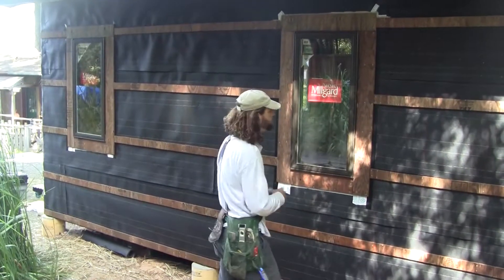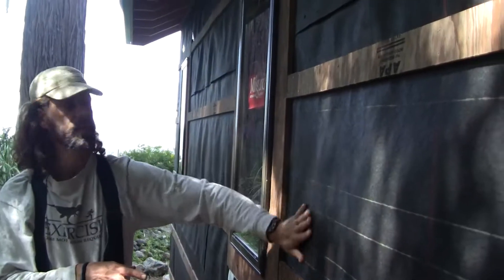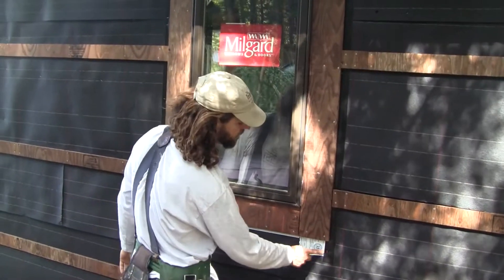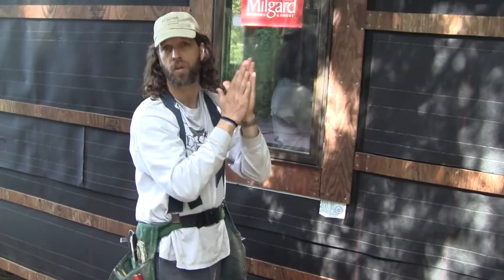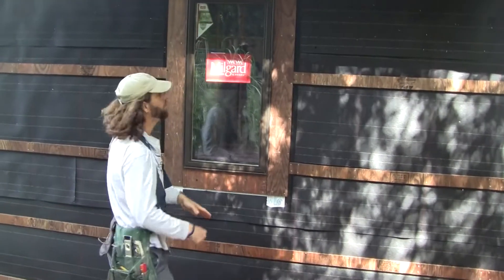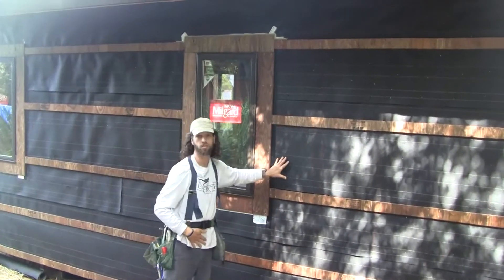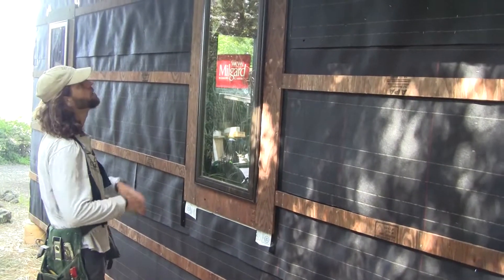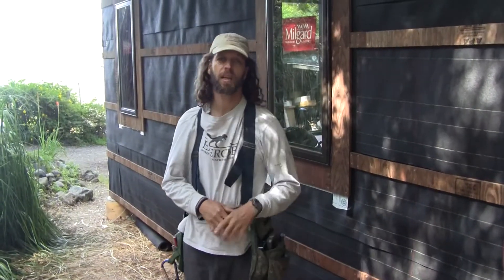Flash a Window to Tar or Felt paper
Flashing a window. Given the fact that windows create large holes in a house’s exterior, I’m always shocked to see how many builders in our area don’t install them correctly. In the nine years that I’ve been building and renovating homes, I’ve seen windows that haven’t been integrated with the housewrap, improperly flashed installations, and even windows with no flashing at all. Not only does improper installation affect the durability and warranty of the windows, but it also exposes the wall cavity to moisture problems.

✔️✔️ Need Coaching on your project, homestead, or business? Schedule a free 15-minute zoom or phone consultation here.

Like any builders, my crew and I want to use efficient practices that won’t negatively affect the quality of our work. For us, that means using a pragmatic approach to installing windows with worst-case scenarios and long-term durability in mind.

Water gets behind siding
Based on conversations with subcontractors and local building officials, we’ve concluded that the reasons windows aren’t installed correctly often stem from an unrealistic expectation about the effectiveness of siding in keeping moisture out of the wall cavity. What many window installers don’t realize is that no matter how well siding is installed, moisture finds its way between it and the housewrap.

When moisture ends up on a layer as slick as housewrap, it does a logical thing: It slides down the wall. Once that moisture reaches the window, it easily finds its way into the rough opening through even the tiniest holes. Moisture that leaks into a wall cavity causes mold to grow. Mold is bad, for materials and for humans. That’s why we do everything we can to keep water moving out and away from the window by integrating it with the housewrap.

Read the window manufacturer’s guidelines
Most window manufacturers recognize the disastrous effect improper installation of their products can have on a home, including significant energy loss. That’s why they provide detailed installation instructions for their products. Following these instructions helps to keep the wall cavity dry and fulfills the window manufacturer’s warranty.

Although the photos show my crew installing metal-clad windows with integral flanges, the steps outlined here offer a look at fundamental elements found in most manufacturers’ installation guidelines. They address forming the waterproof sill pan, shimming the window so that it works properly, and flashing the flanges to shed water. These steps will receive LEED points as well.

We figure that our sillpan and flashing approach adds about 10 minutes to the installation time for each window and an average of $15 in materials for each double-hung unit. That’s relatively cheap insurance for such a large investment.

When guidelines conflict
These days, every housewrap, flashing-tape, and window manufacturer has a specific set of installation guidelines that must be followed to uphold each respective product’s warranty. So what do you do when they contradict one another?

We follow contributing editor Mike Guertin’s advice and use the most-restrictive protocol. For instance, when the window manufacturer shows no flashing details, we follow the tape or housewrap instructions. When one set of instructions calls for a simple flat sill pan and another calls for a sloped pan, create a sloped pan. It’s unlikely someone will claim you didn’t follow the instructions by doing more than is called for.

When in doubt, though, follow the window manufacturer’s instructions. The International Residential Code (R613.1) requires windows to be “installed and flashed according to manufacturers’ instructions.” If there’s ever a problem, you’ve done what was required by the building code.
Prepare the rough opening with housewrap and pan flashing

Most builders make an X-cut in the housewrap and staple the resulting tabs into the opening prior to installing the window. But folding the top tab into the opening gives water a way in behind the window’s top flange. Instead, cut a top tab that covers the window’s top flange after the window is installed. Then add pan flashing to collect and drain any water that does get in.

We make our pan flashing on site with beveled siding and self-adhesive flashing tape using Typar’s 9-in. wide Flashing Flex to flash 2×6 walls because it allows us to form a seamless pan that contours to the sill. Other brands and widths are also available.